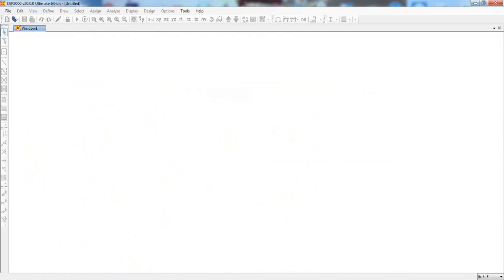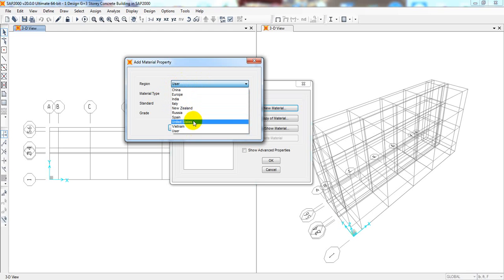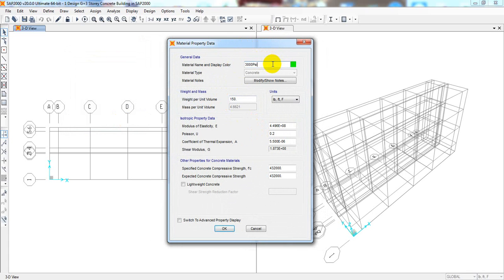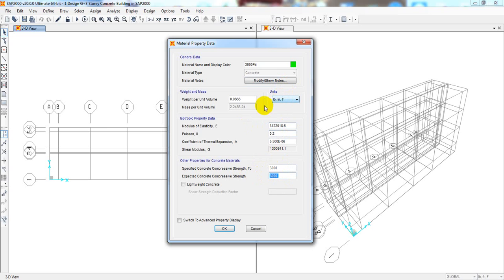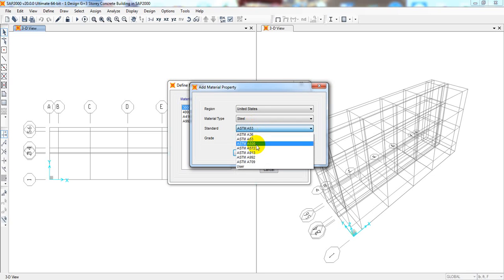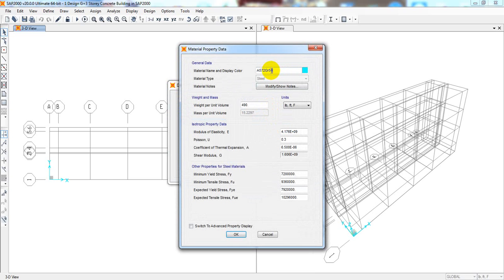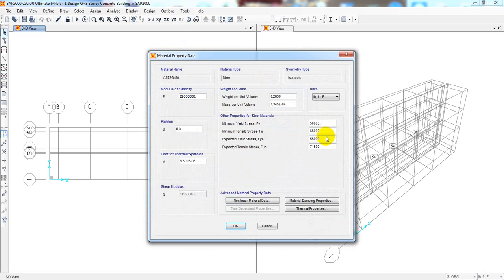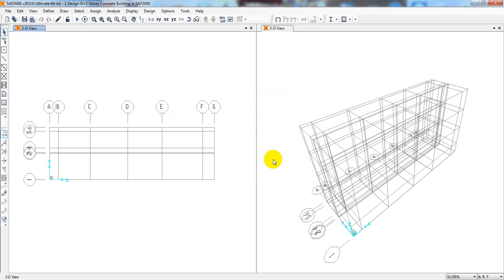Design G+3 Storey Concrete Building in SAP2000 -02 | Define Materials Properties in CSI SAP 2000